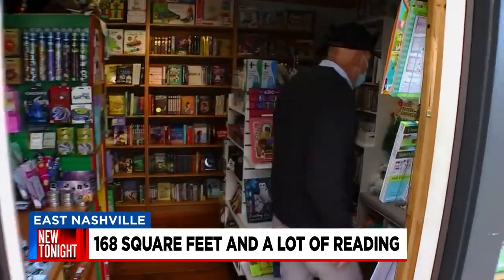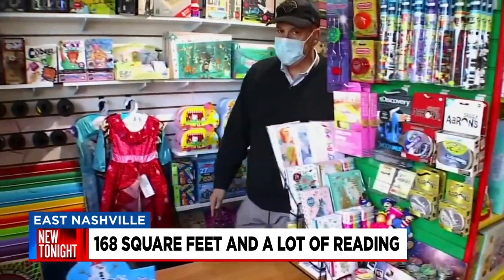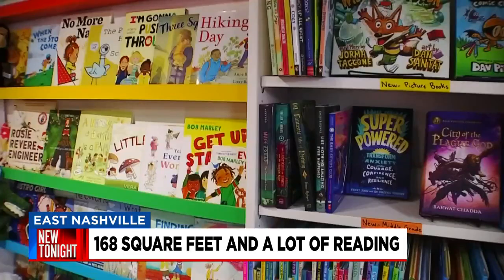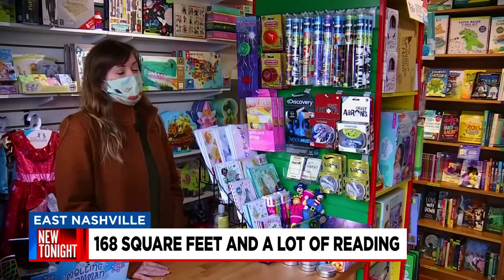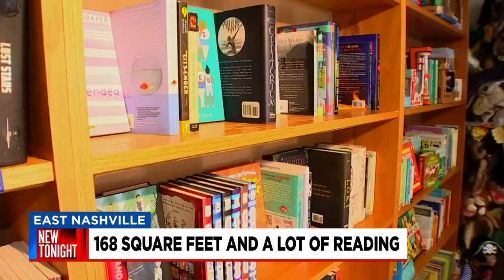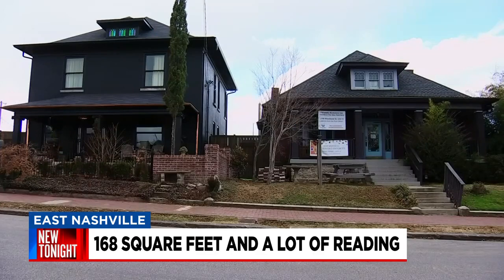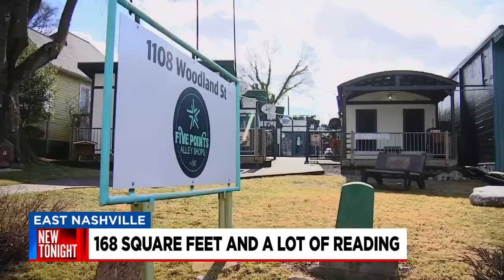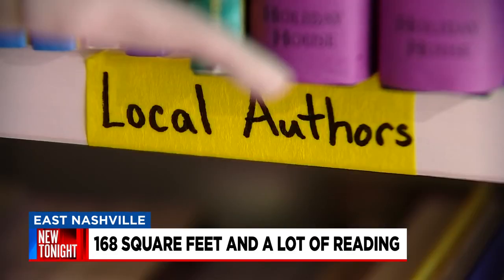Tiny Bookstore, Positively Tennessee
Like they say, don't judge a book by its cover, and in the same sense don't judge a bookstore by its size. East Nashville might have the smallest one you've ever seen. News 4's terry bulger shows us.